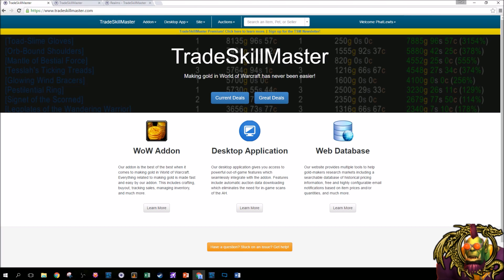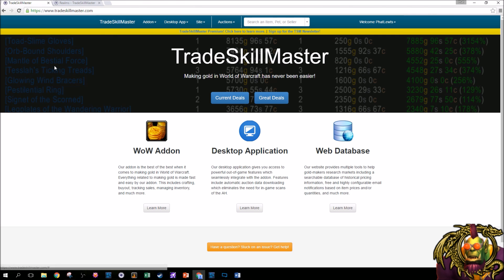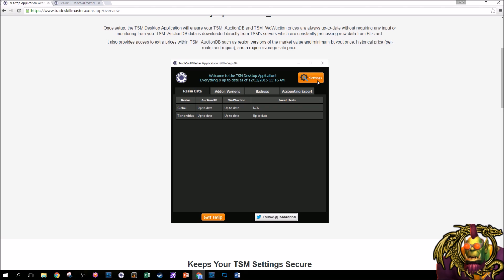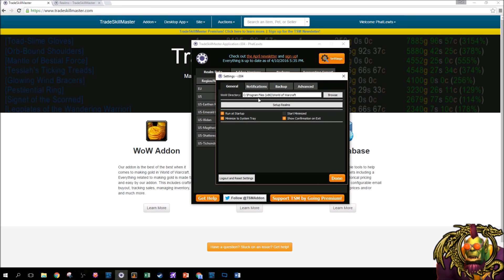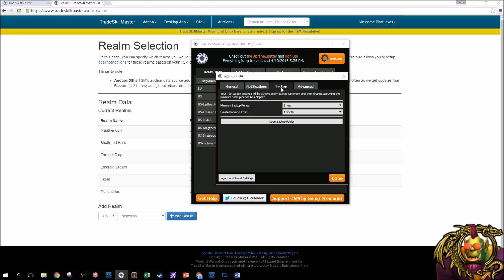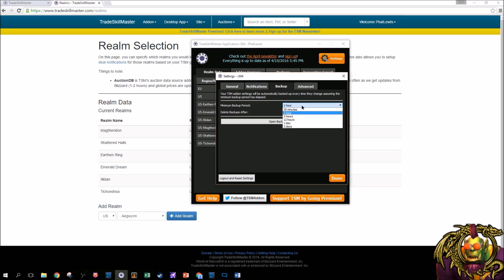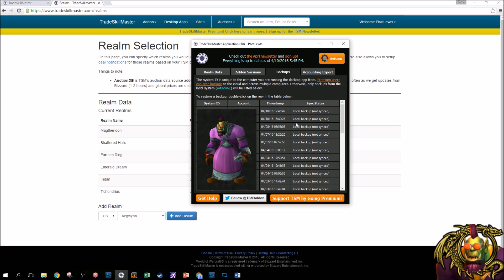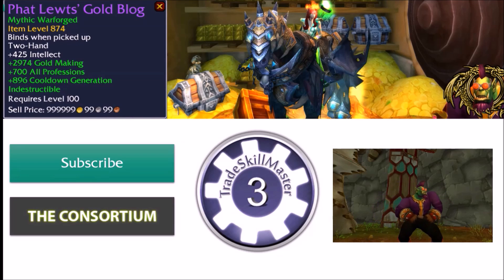Learn TradeSkillMaster 3 Part 0: Setting Up TSM App & Downloading Addon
Learn how to get set up to use TSM 3!